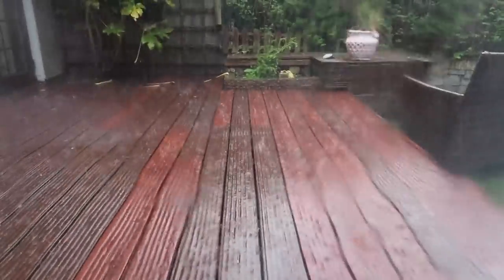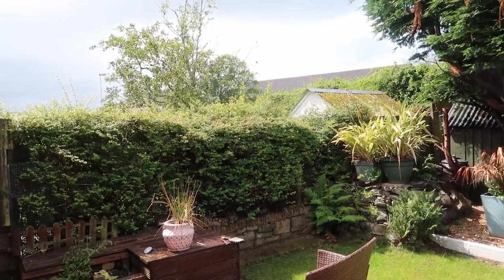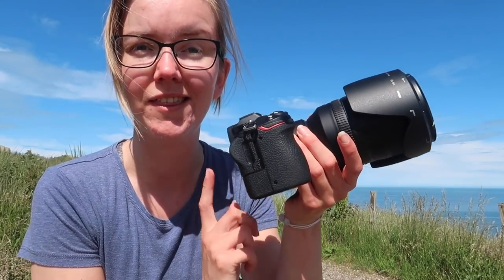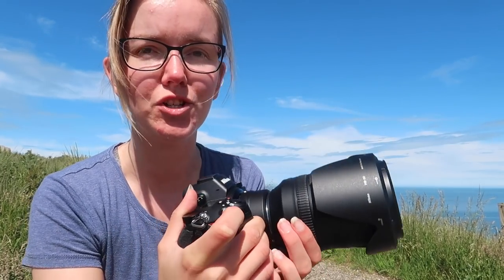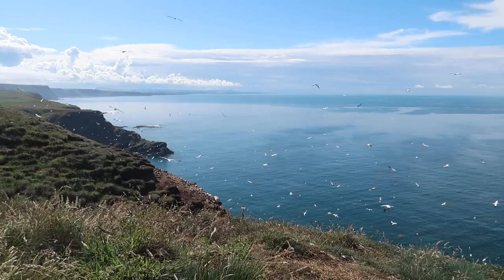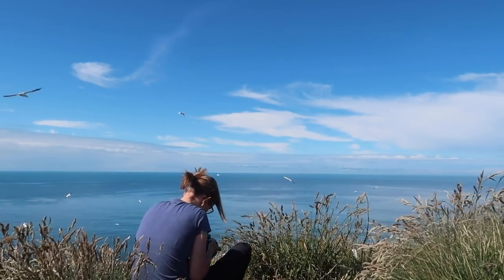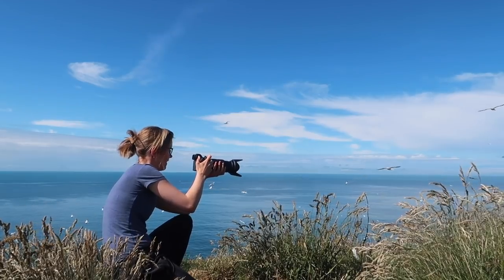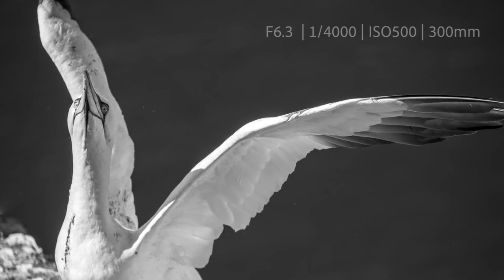Photographing the Largest Seabirds in Scotland with Nikon Z6 🐦📷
Join me for a sunny afternoon shoot at a local seabird colony as I undertake some wildlife photography.

One to one photography workshops restarting in Aberdeenshire and Moray from 6th July.

Nikon Z6
Nikon 28-300mm lens
Nikon FTZ adapter
Lowepro Backpack